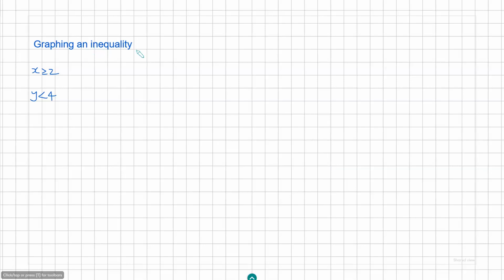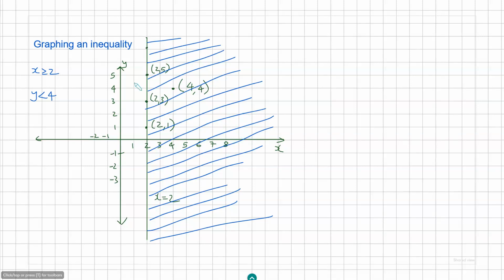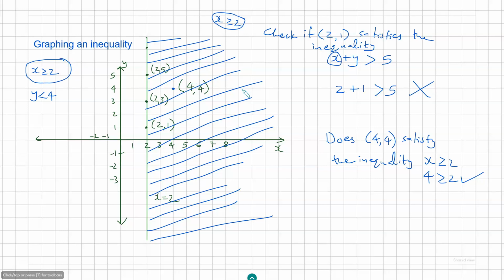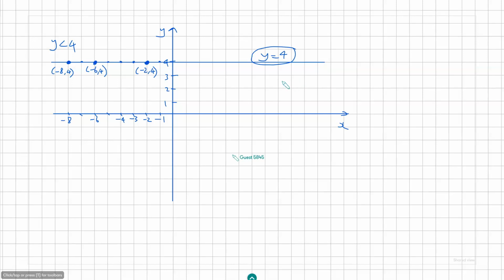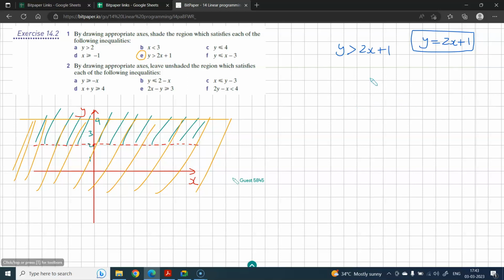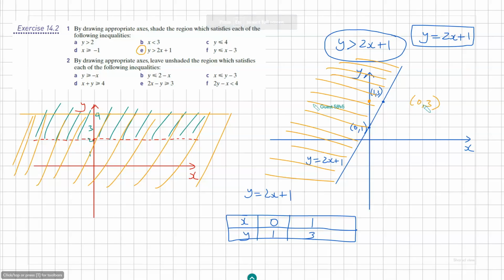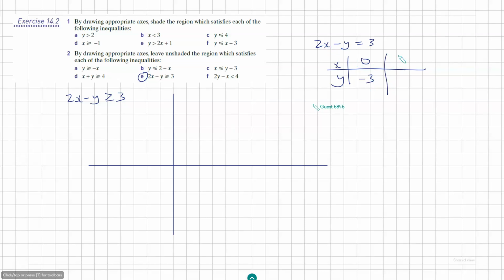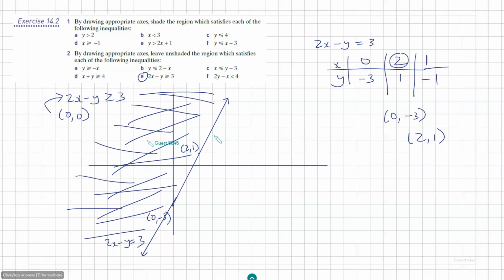14 Linear programming | Graphing an inequality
In this video, we discuss the second section of the chapter "Linear programming".

- Learning online is easy - enroll for a free demo today!